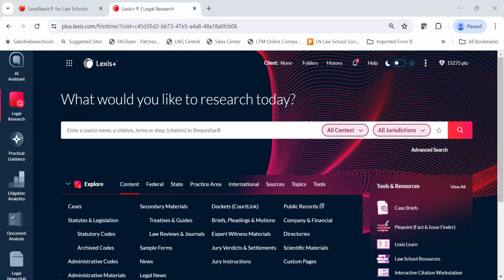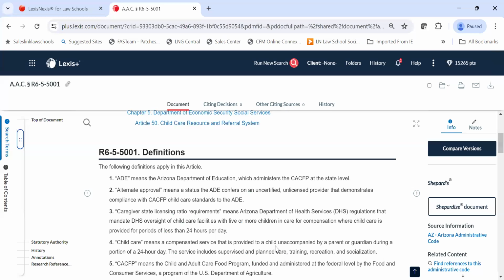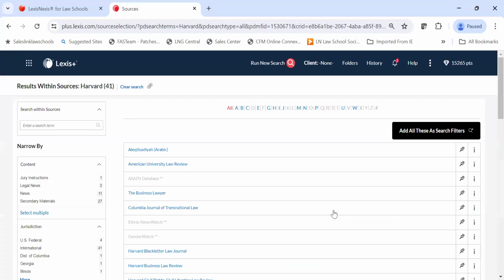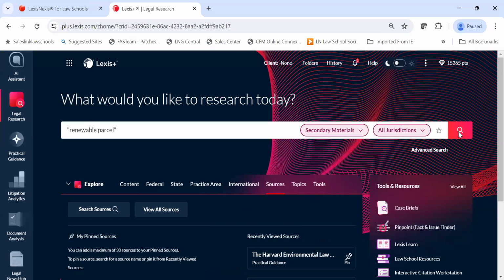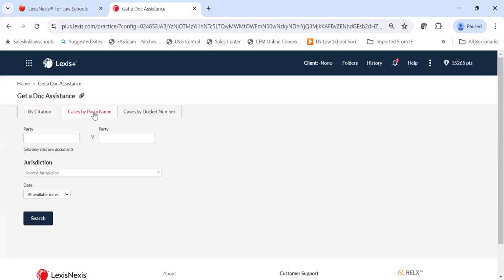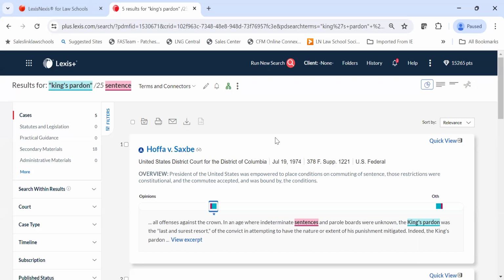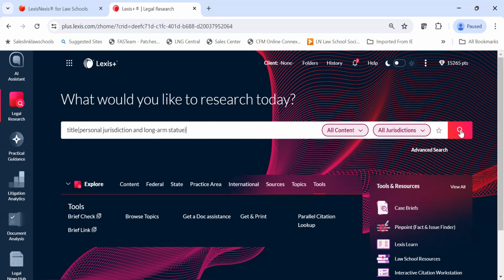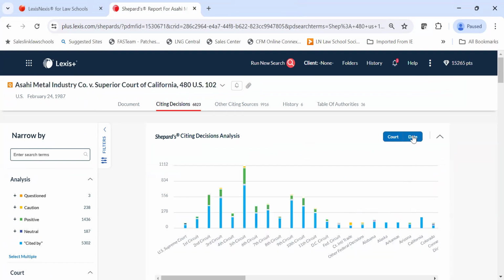Cite and Substance Checking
Learn how Lexis+ makes the Law Review and Journal cite checking easy and comprehensive.